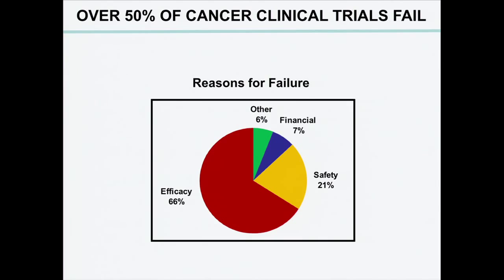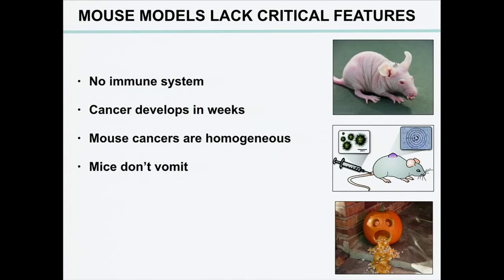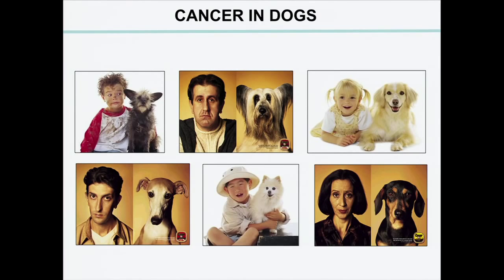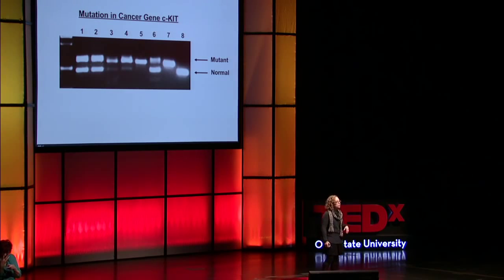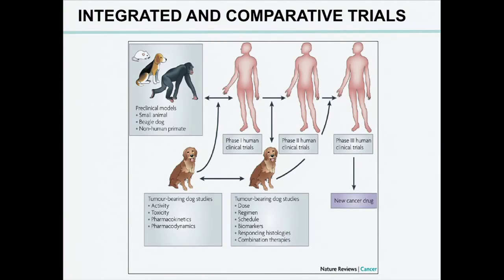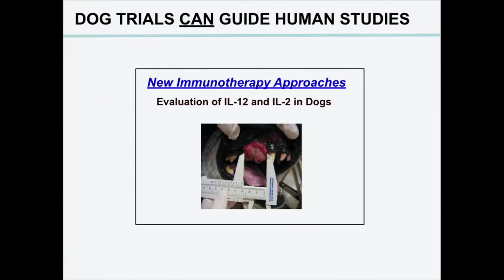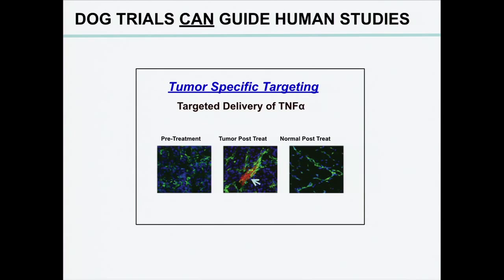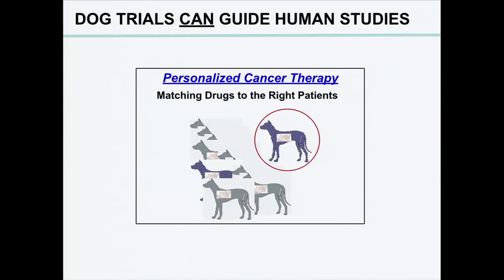Dr. Cheryl London - TEDxOhioStateUniversity 2015